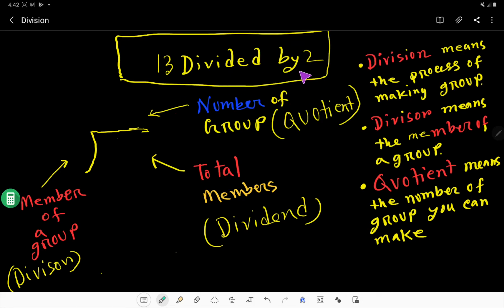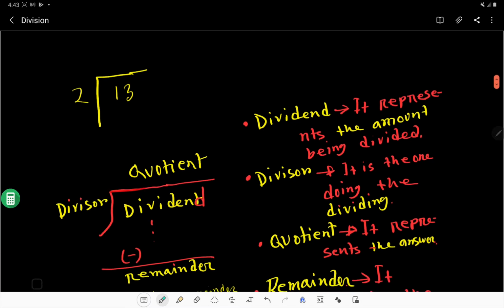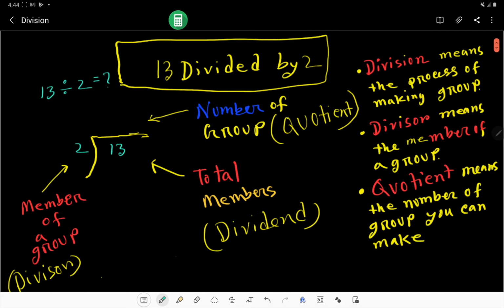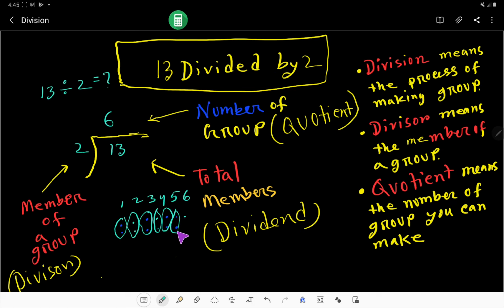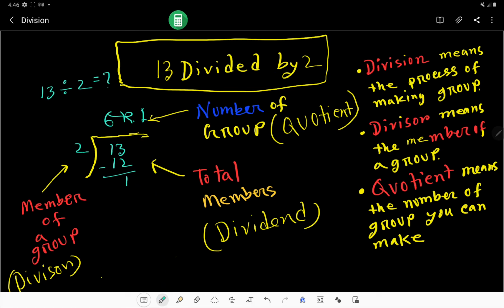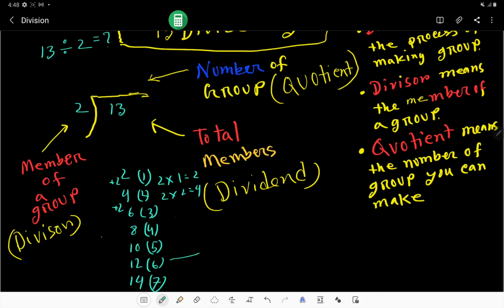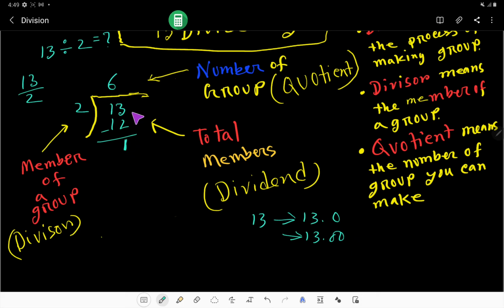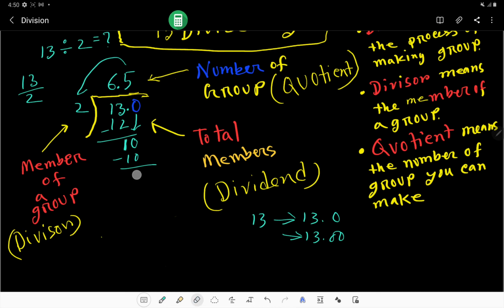13 Divided by 2 without a Calculator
13 Divided by 2 without a Calculator

In this guide, I have shown you how to divide 13 by 2 step by step. If you follow my instruction ,you will do well in case of doing division.How do you solve 13 divided by 2?
What is the quotient of 13 divided by 2 ?